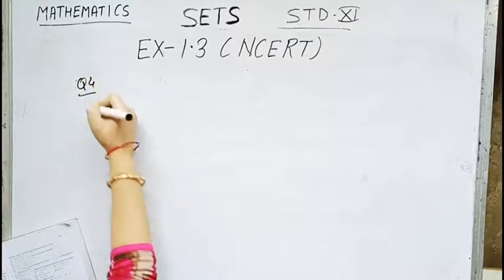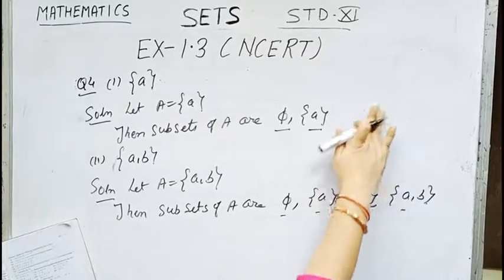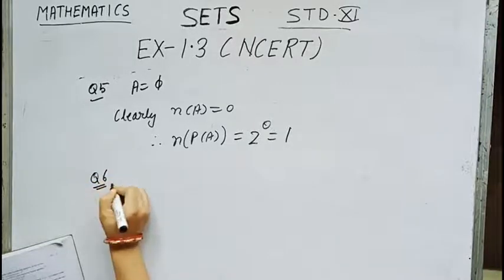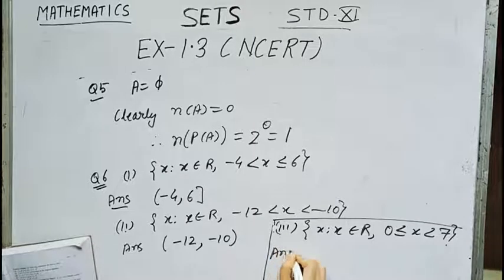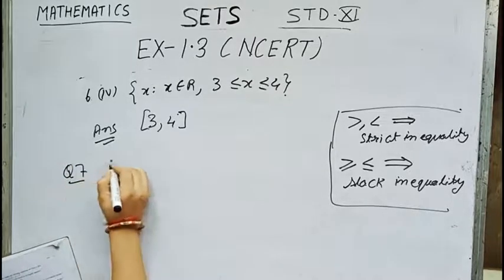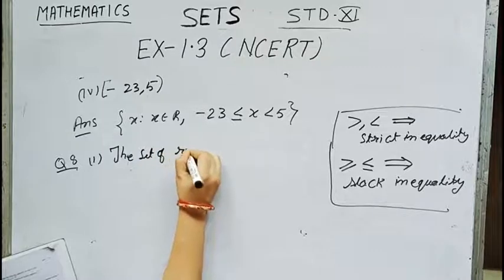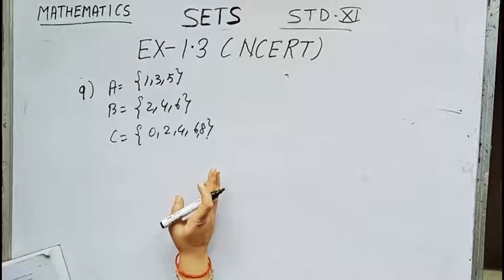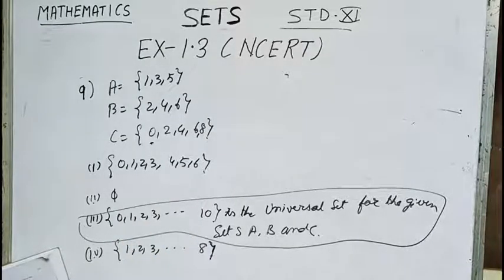Class-11 Ch-1 Part-10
Sets,  class 11 maths Ex. 1.3 (NCERT) Q. 4 TO 9